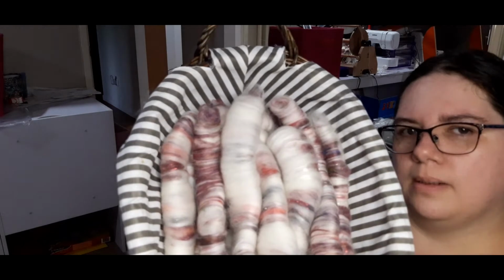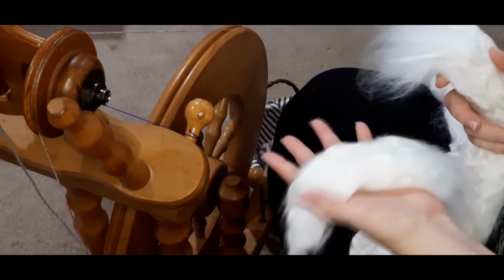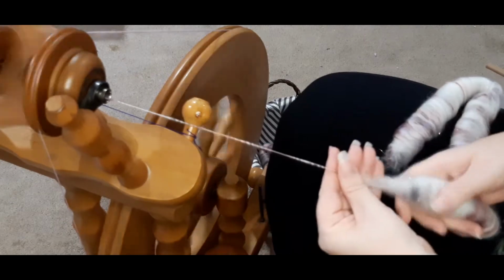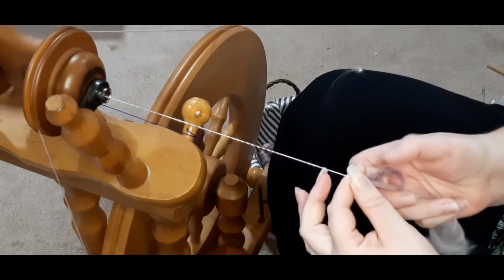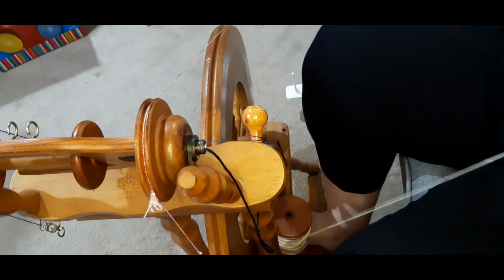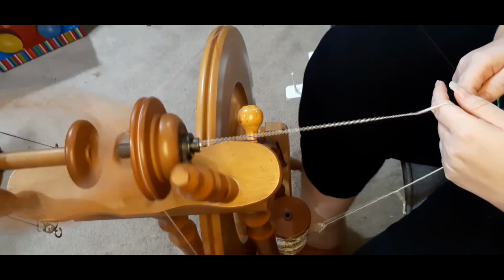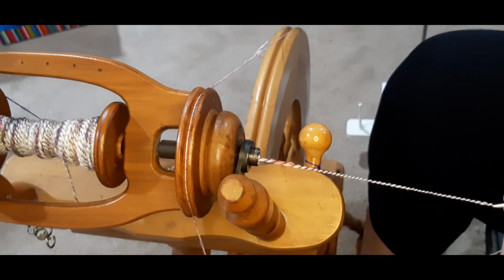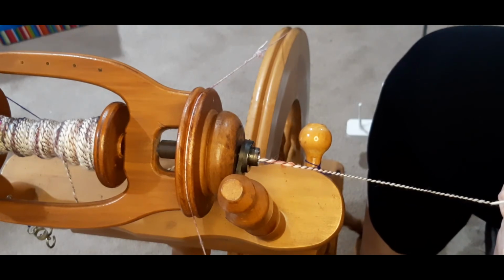HOW TO Spin ART Yarn.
Good Evening :) I worked on making this yarn over the Easter Weekend which took me a total of 3 days to complete.  In this weeks video I share a technic which you can accomplish Thick n Thin using Rolags and for the thicker sections you use another roving.  I may test out some other technics using the rolags over the next few weeks and see what works and what doesn't.  There is quite a few technics and I've been watching a couple other artists on YouTube which have shown these so I am like oohing and ahhing over all these new ideas.  I'll have a video up next week showing you how to spin Locks with Rolags.

If your on Instagram a good tag I've found for Rolags is

All Music is from AShamaluevMusic - Soundcloud.com
'Music' - Uplift - AShamaluevMusic.mp3
'Music' - Nature - AShamaluevMusic.mp3
'Music' - Loveliness - AShamaluevMusic.mp3
Apologies to the music author/creator if I have not correctly acknowledged you I could not find the licensing info.